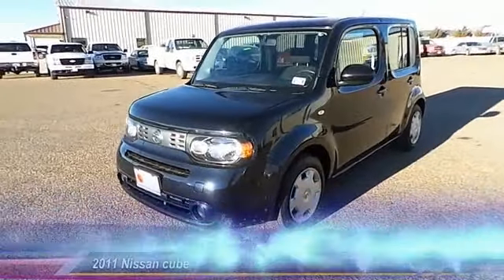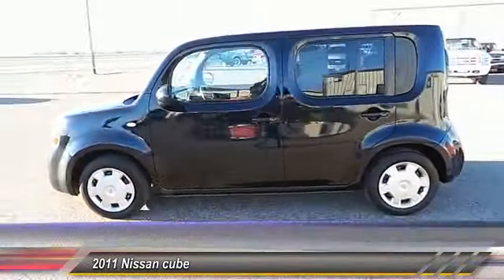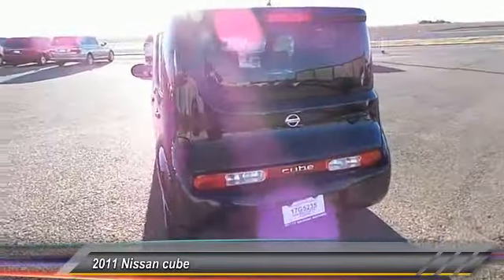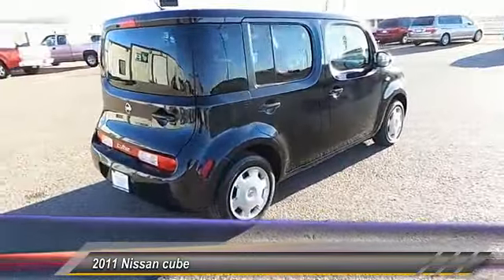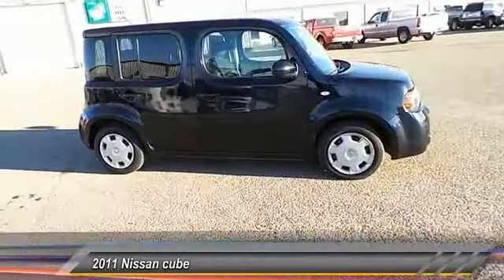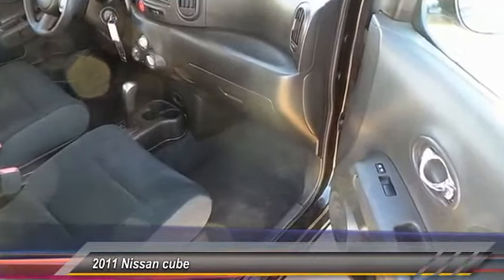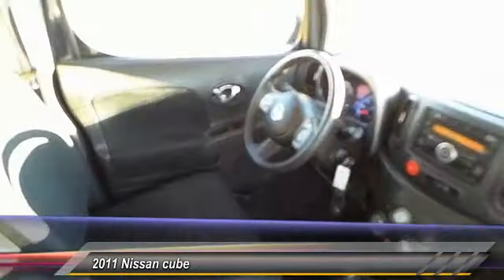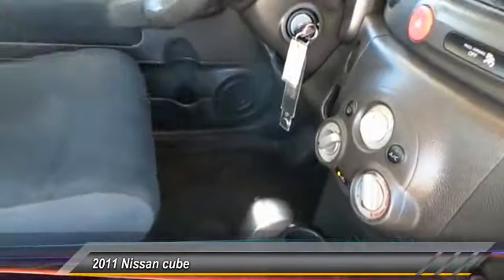Nissan Cube Wolfforth TX P02205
2011 Nissan cube HATCHBACK

214 E. HWY 62/82

NOTITLE